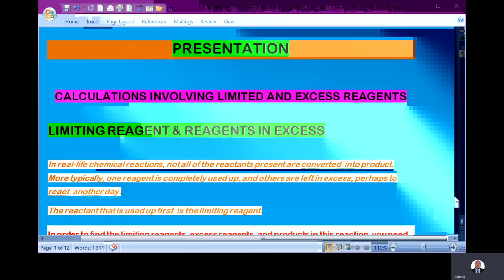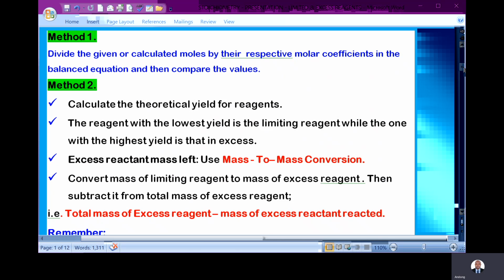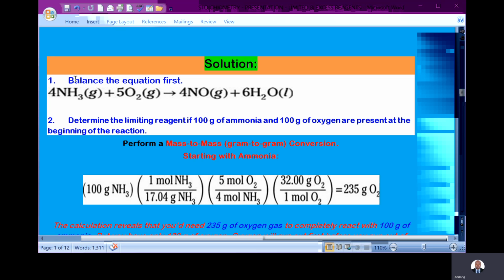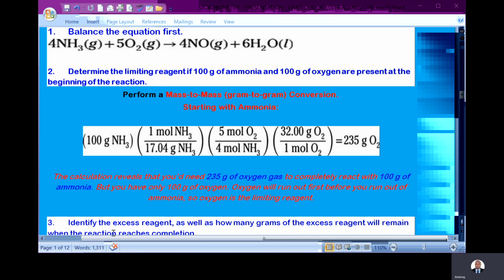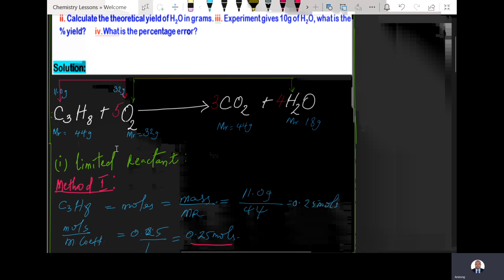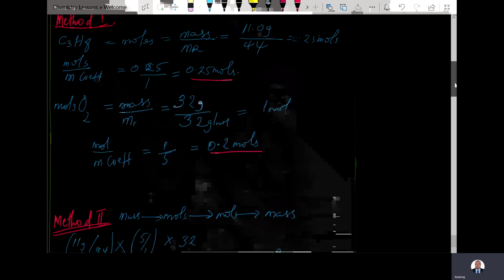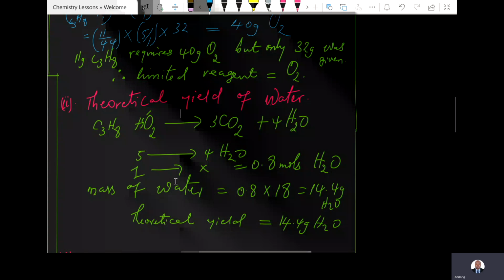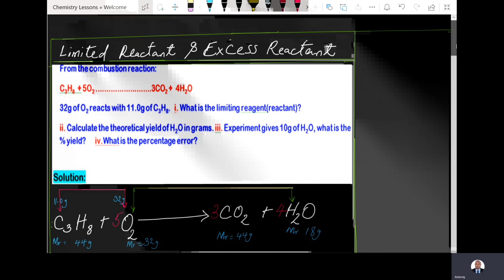Limiting Reagent, Excess Reagent, %Yield, % Error - Part I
IGCSE, GCSE, AQA, EDEXCEL, IB Diploma, and AS/AL Required Course Unit